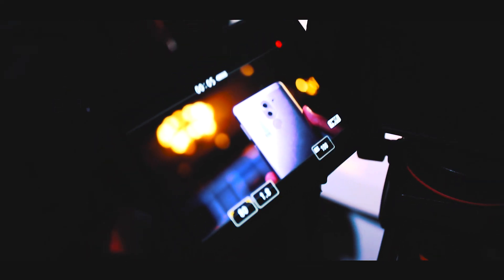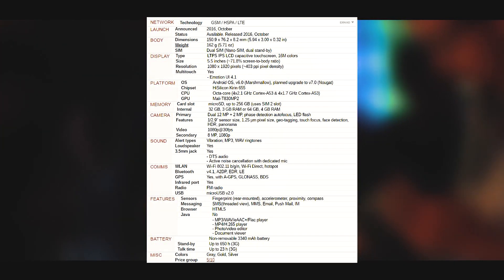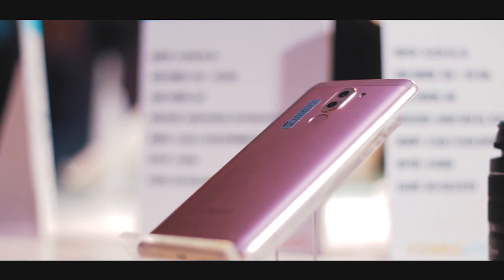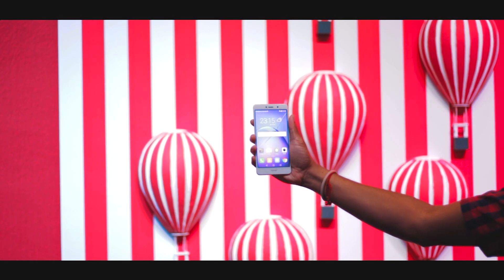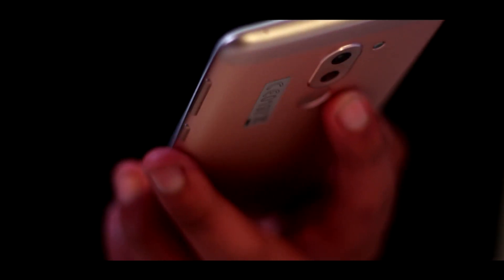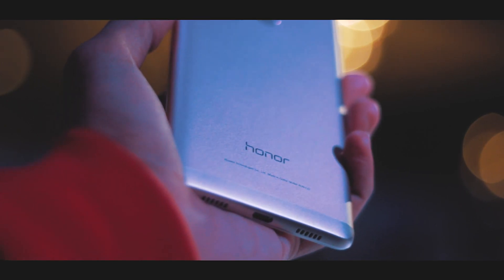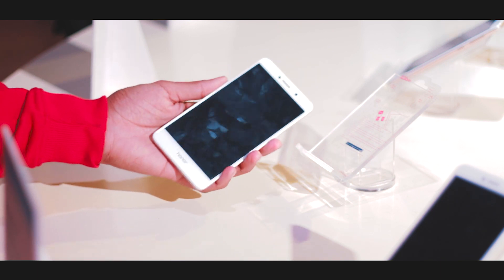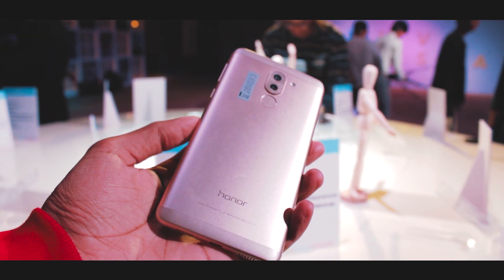Honor 6X : Redmi Note 4 Killer ? (Vlog Style)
This is the newly launched Honor 6X in India and it's my take on it to see whether it is a tough competitor to the newly launched Redmi Note 4 or not !!!

Hit Like if you liked the video and click on that big red button with
S U B S C R I B E written on it if you haven't already.

Periscope : @TechTrek